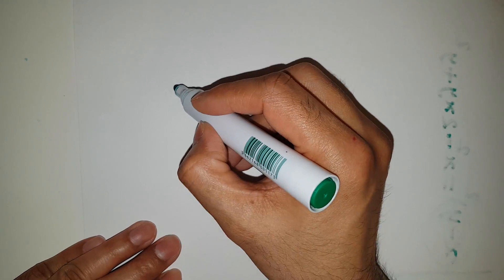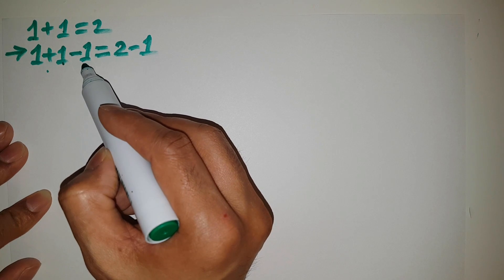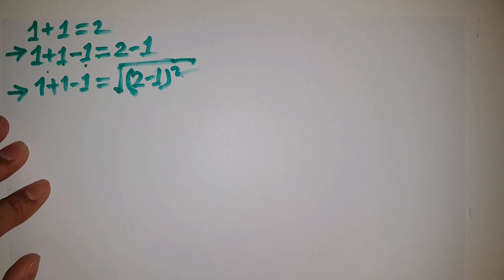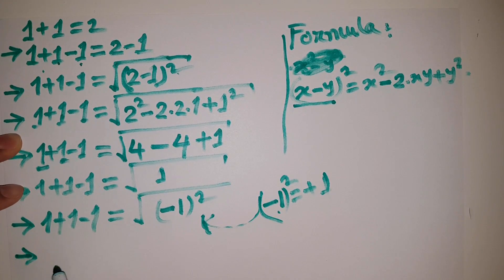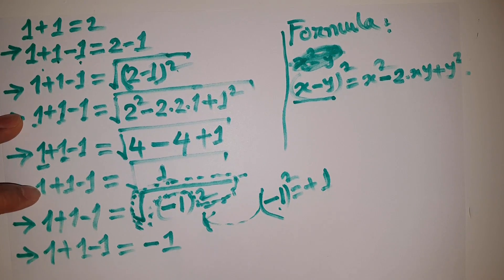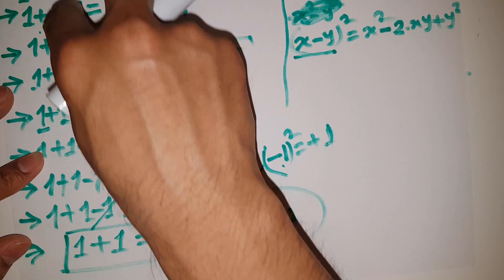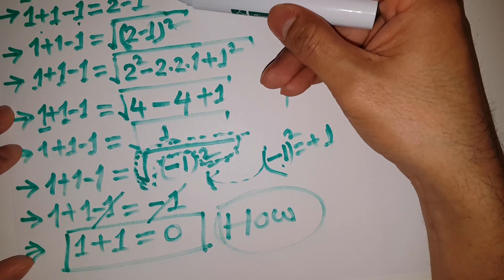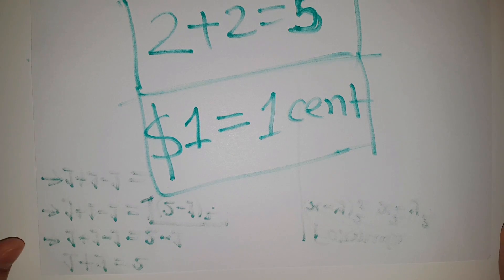1 + 1 = 0 How | Method 1 | Fun of Mathematics: Ep 3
1 + 1 = 0 How | Method 1 | Fun of Mathematics: Ep 3

This video is intended to show you 1 + 1 = 0, let's see whether Are You Smart Enough To Catch The Mistake or not. Generally one plus one equals two, but it is shocking proof that 1+1=0. It is episode 3 in the series of Fun of Mathematics video. This one plus one equals zero funny mathematics video is intended for the fun of mathematics by skipping some rules of mathematics. If someone breaks the ground rules of mathematics, these types of the funny result may come at the end of calculation that does not support by mathematics.

This math riddle is just for fun. It is clearly mentioned in this video that some mathematical rules are violated in the entire calculation. That violation of mathematical rules is cleverly done in this 1 + 1 = 0 video. It is always interesting to find the answer to this math puzzle. Please remember: the mathematical calculations in this video do not follow by the logic of mathematics, mathematical logic were bleaks somewhere in the entire calculation. Curious minds always find the mistake.

CAUTION:
This video is intended to make fun. Don't take it seriously.